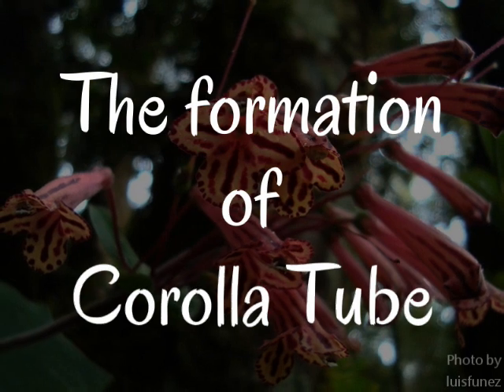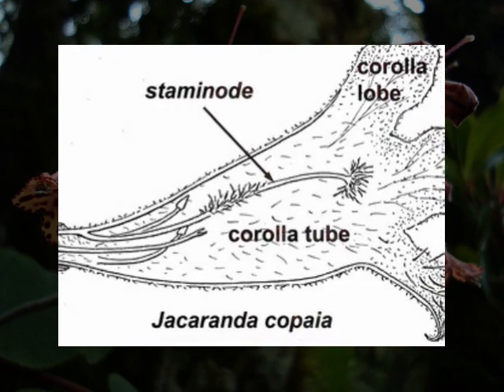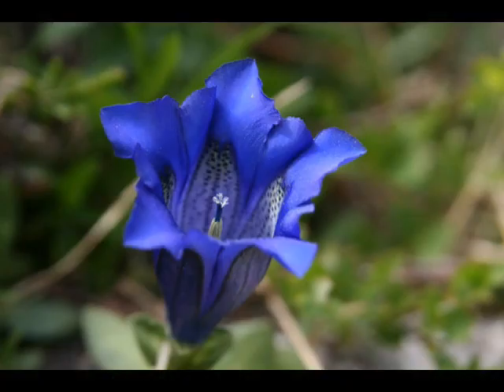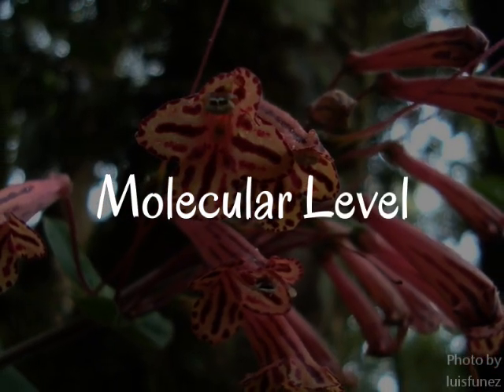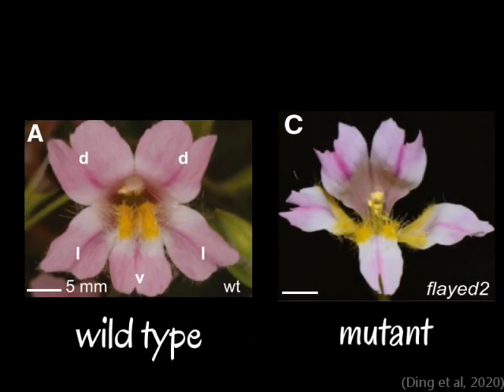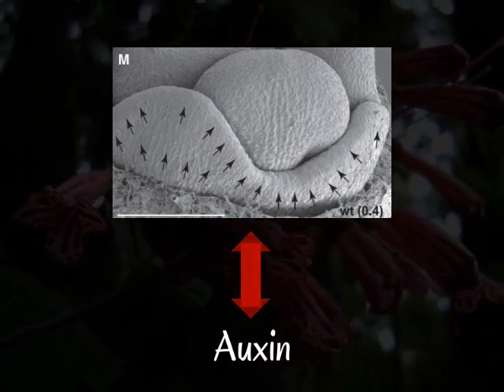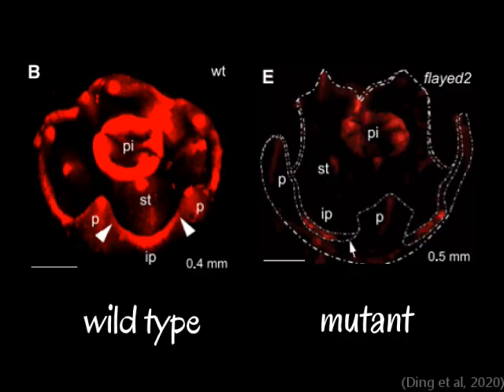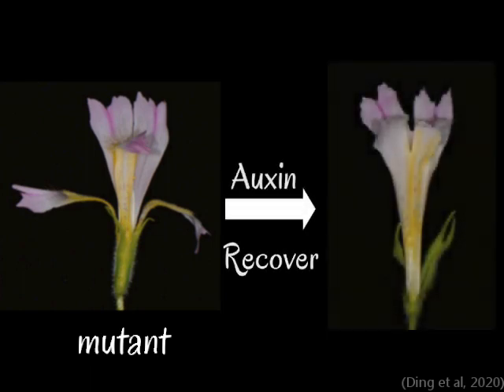花冠筒的發育的秘密